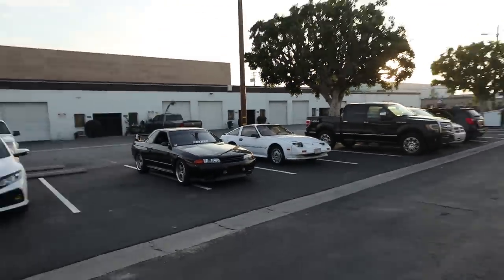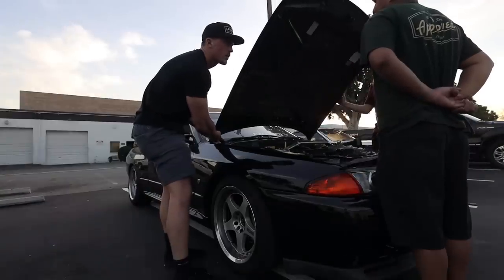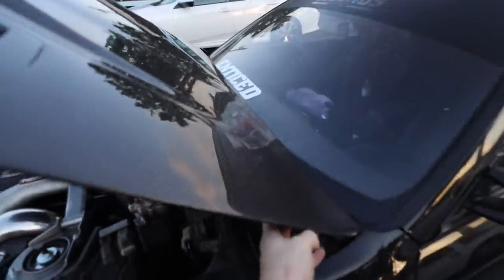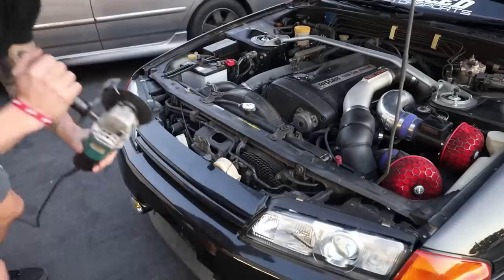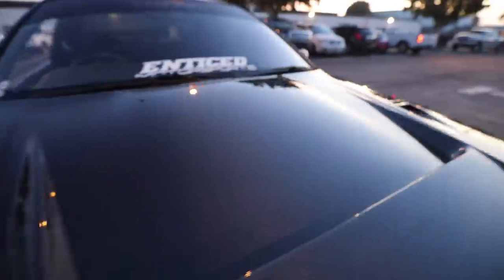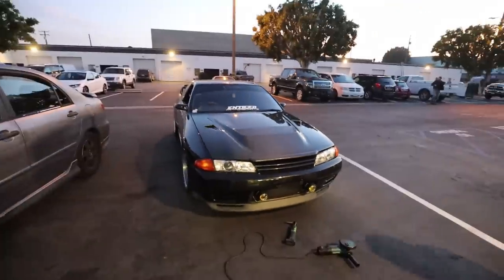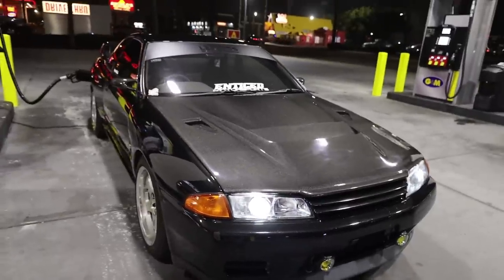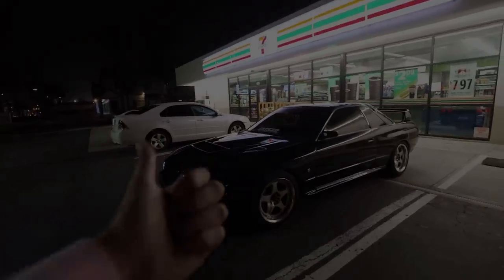SKYLINE R32 GTR GETS AGGRESSIVE CARBON FIBER HOOD!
Finally some R32 GTR mods!! After getting the R34 GTR in Japan, I got inspired to come back and finish my R32 GTR!! I ordered this seibon hood a while a go and I just got it in!! In todays video we in stall the aggressive vented carbon fiber R32 GTR hood!!

MOD LIST
*2015 Subaru WRX*
Tomei Exhaust
Invidia Catless Downpipe
Fujitsubo Headers
ETS intake
Cobb AP
Pro Tune

-My GFX artist: